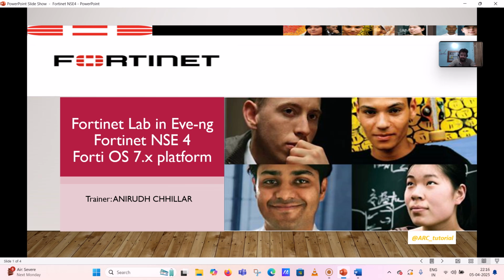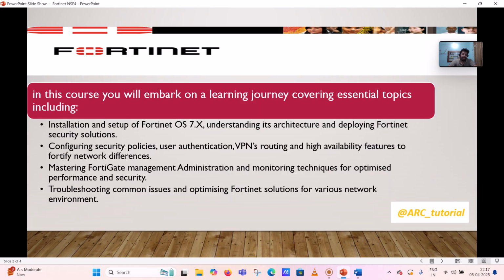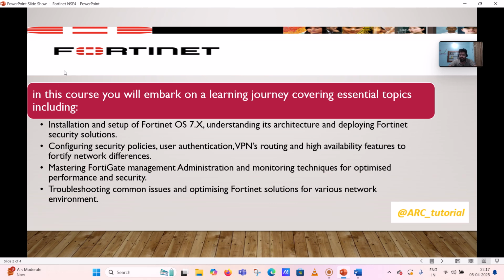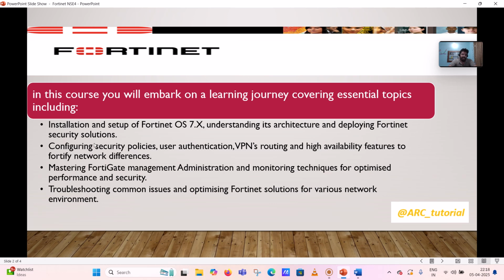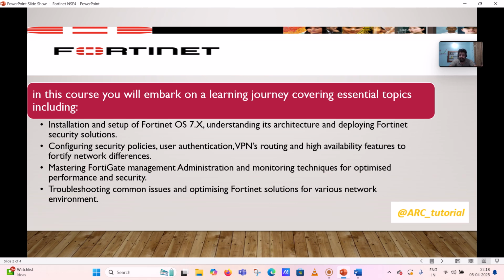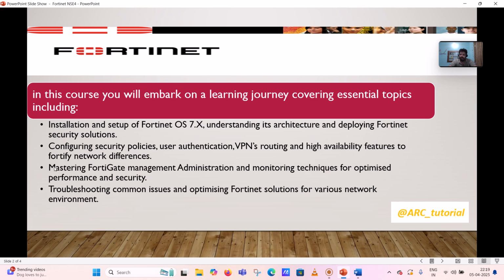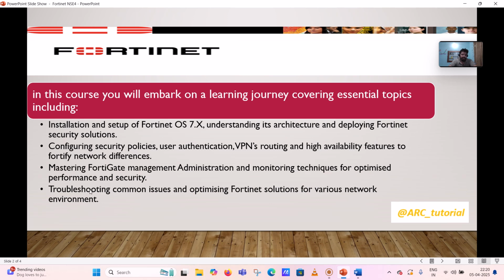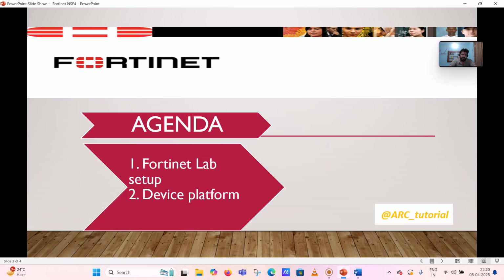1. Fortinet NSE 4 Introduction and table of contents